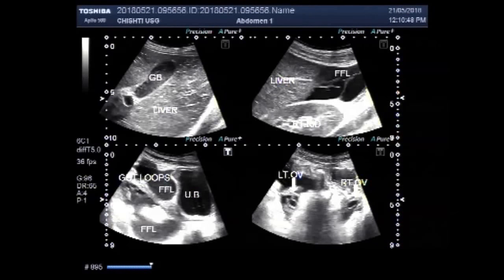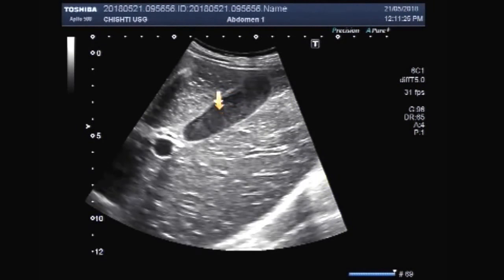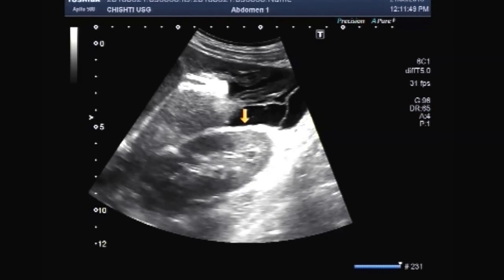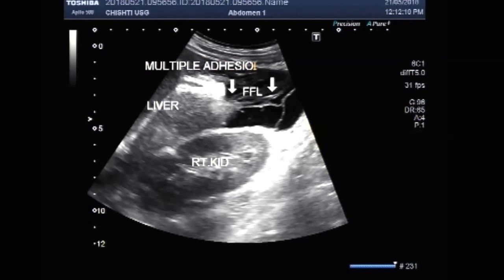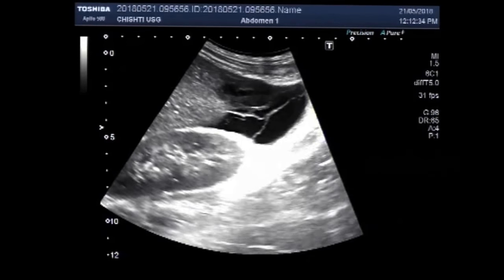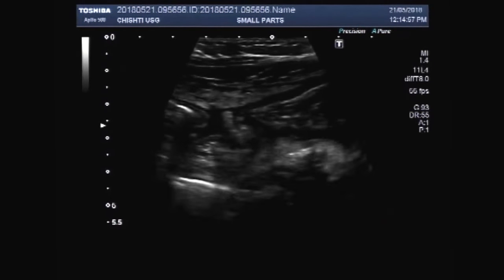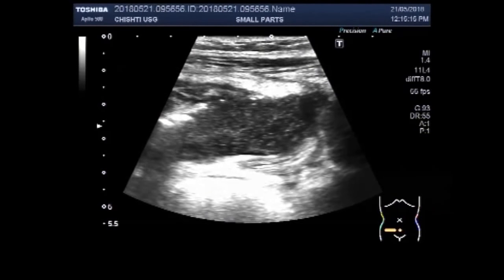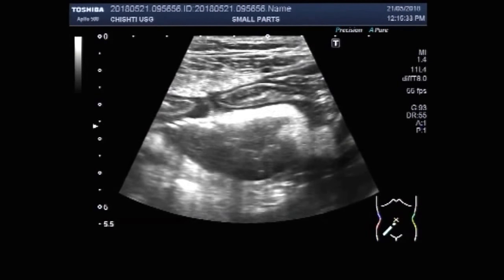Ultrasound Video showing a scan of ruptured appendix.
This video shows a scan of ruptured appendix.